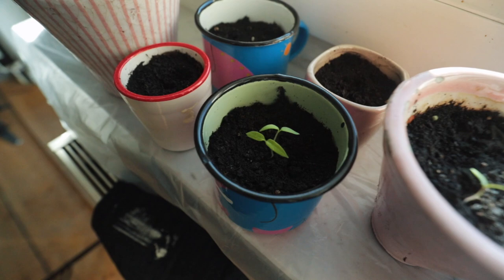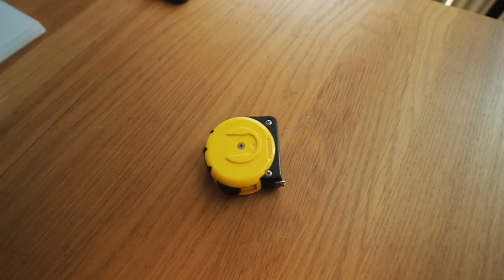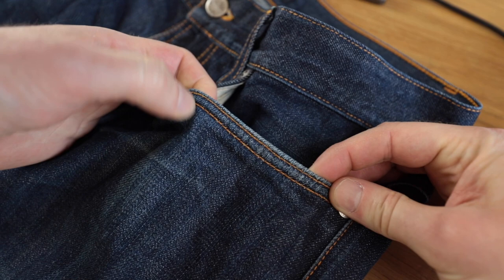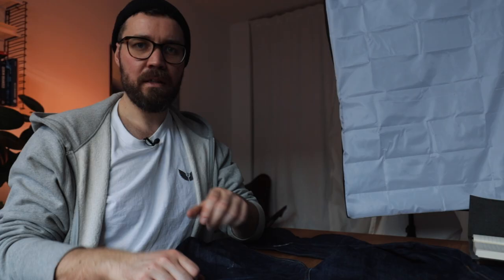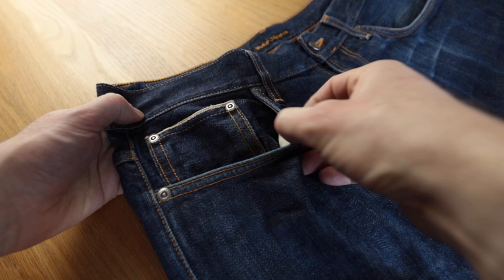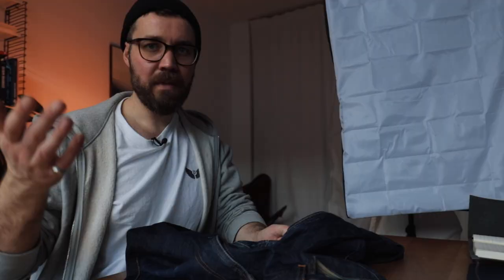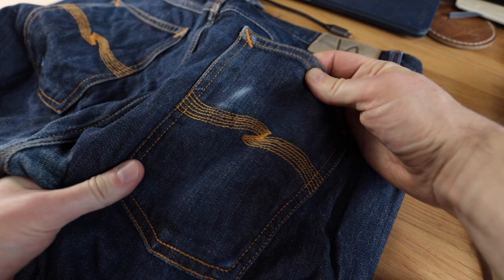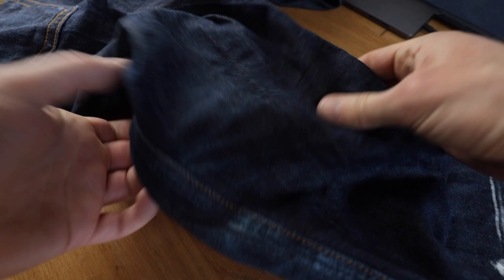Washing Selvedge Denim at 60°! What Happens?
In this third and final part of the three-parter looking at my Nudie "Brute Knut" jeans. We see just exactly what happens when you wash selvedge denim at 60°.

5 Unexpected Essentials for Selvedge Denim:

US Links to products:

Hat Brush
Boot Oil
Vacuum Bags

UK Links to products:

Hat Brush
Boot Oil
Vacuum Bags

Everyday essentials.

Zippo Lighter
Zippo Lighter butant insert
Kaweco Pen
Foldable tote